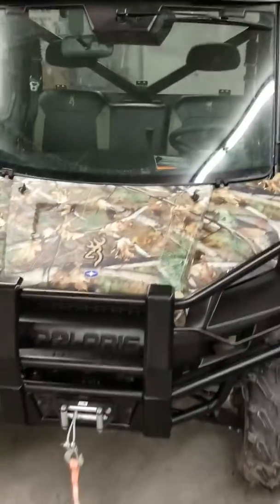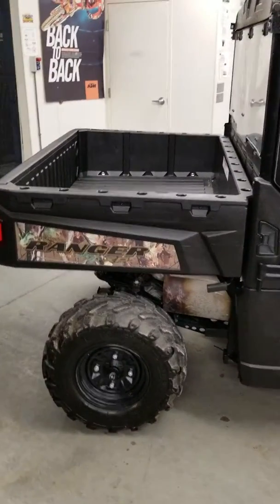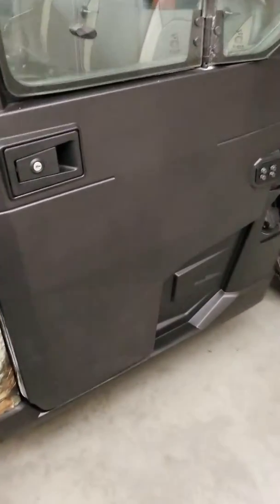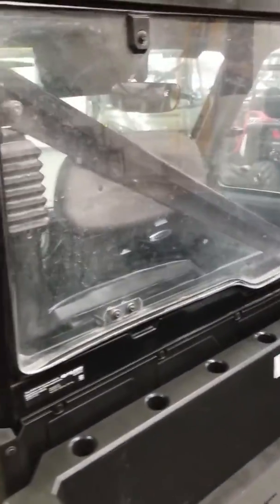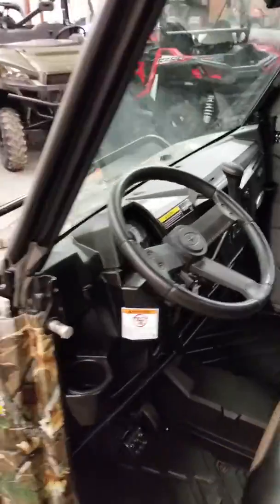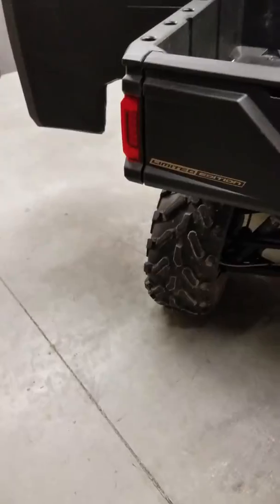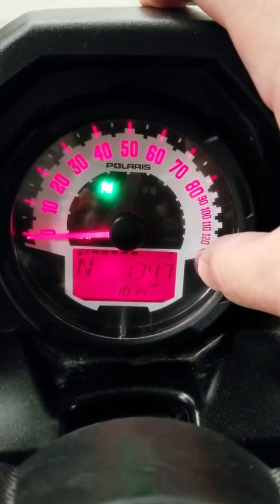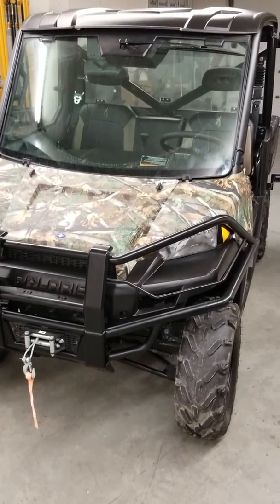U1624 - 2013 Polaris Ranger 900 Browning